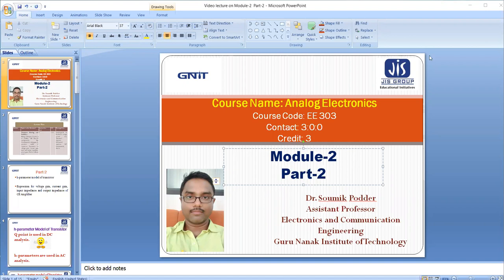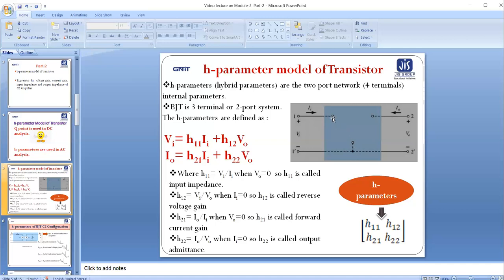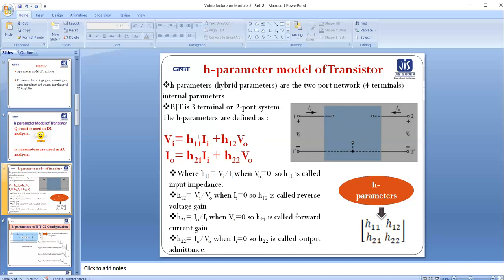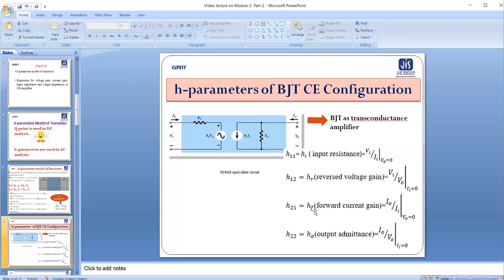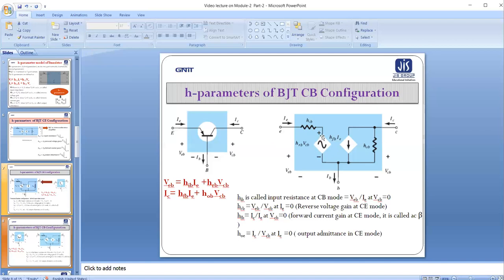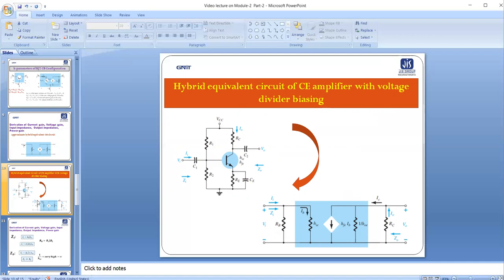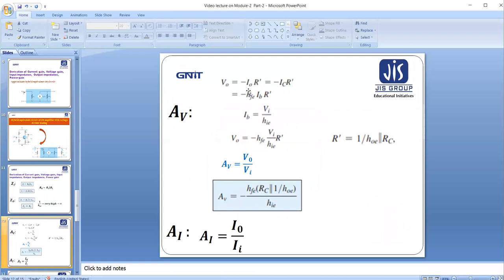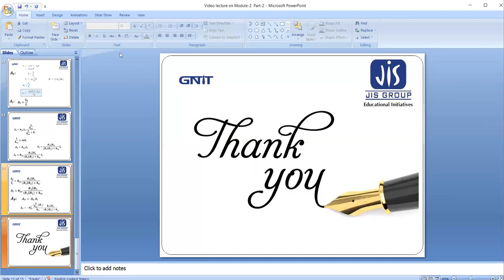Part 2 Module 2 Analog Electronics